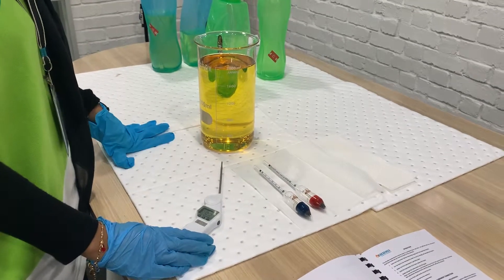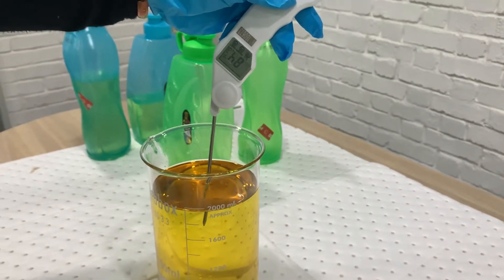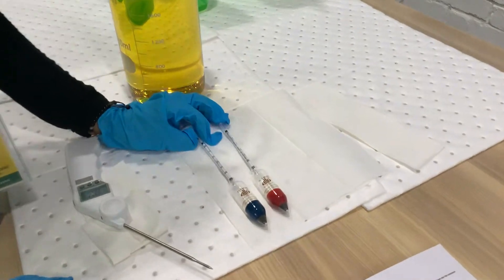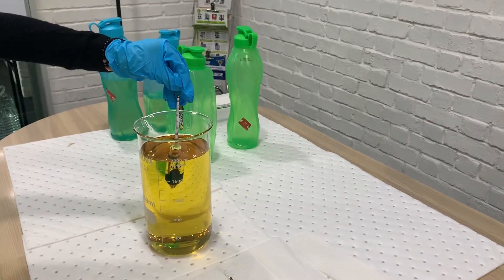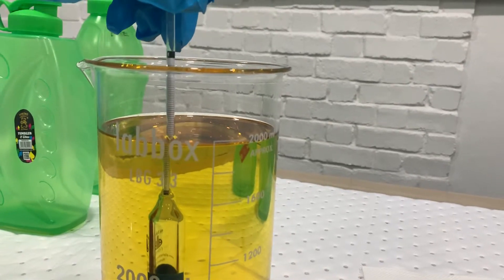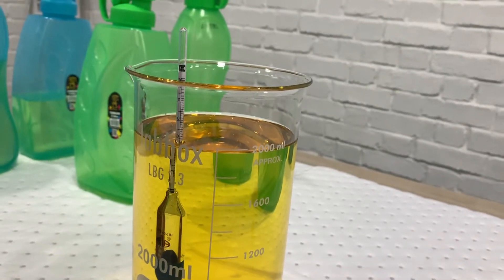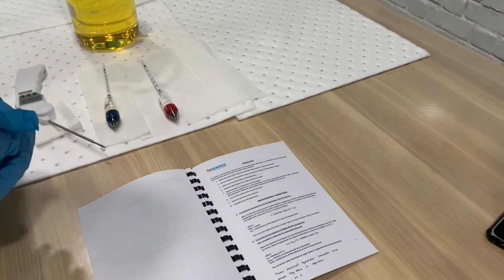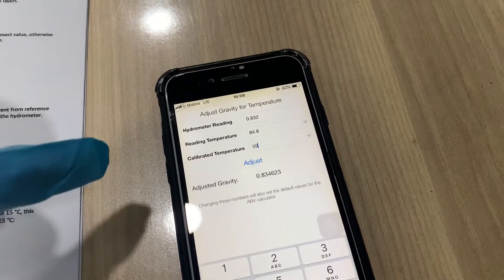How to Measure Diesel Oil Density using Geserco Hydrometer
This is a demo video showing on the method of measuring diesel oil density using Hydrometer